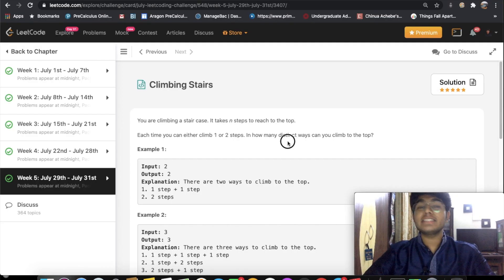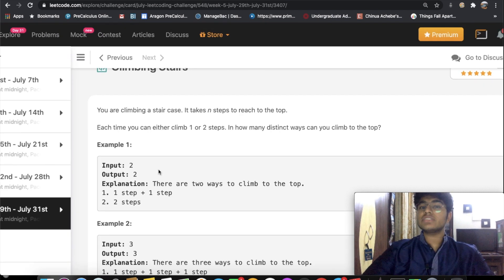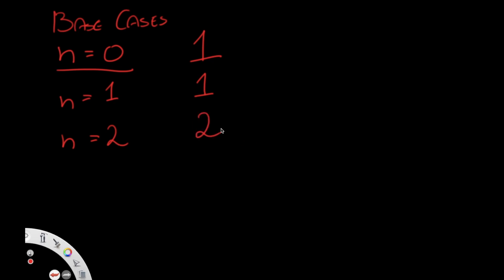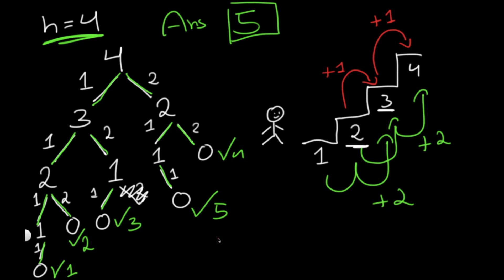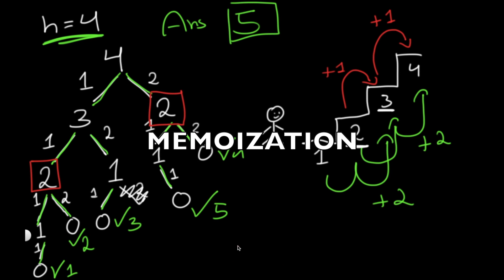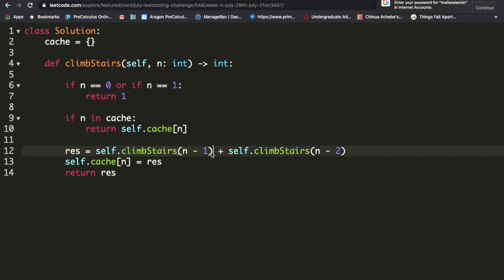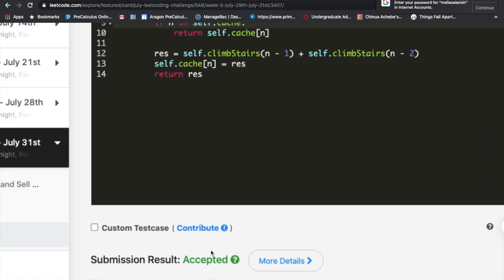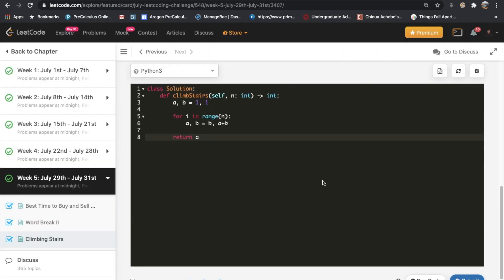Climbing Stairs | Leet code 70 | Theory explained + Python code | July Leet code challenge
This video is a solution to Leet code 70, Climbing Stairs. I first give a theoretical explanation and then I go over its Python implementation, one being a "pythonic" solution and another being more generic.